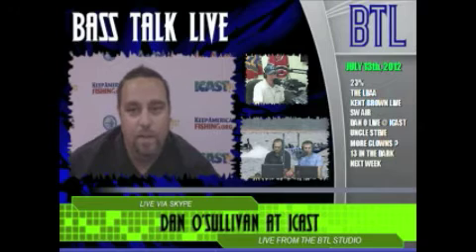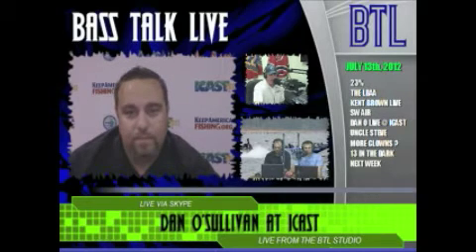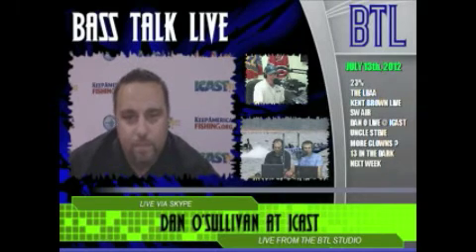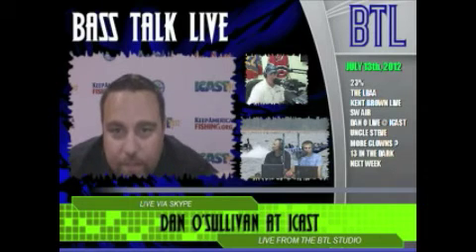Bass Talk Live Highlights G-force Handle by Gerald Swindle/T-H Marine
Bass Talk Live Crew talks about the new trolling motor handle by T-H Marine Supplies and Gerald Swindle/GMAN! for more details!